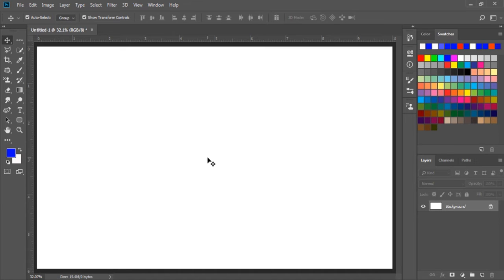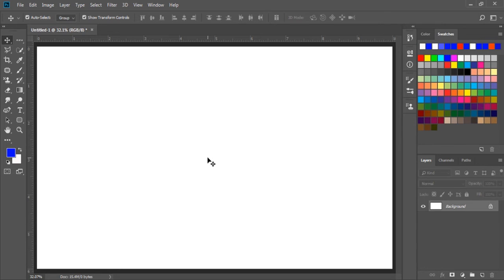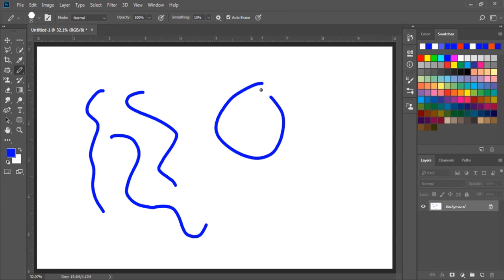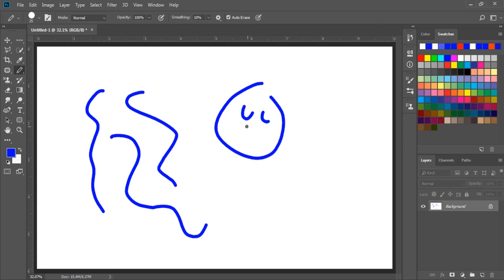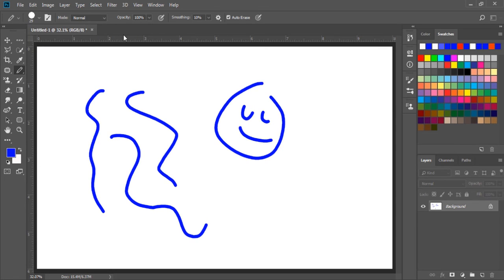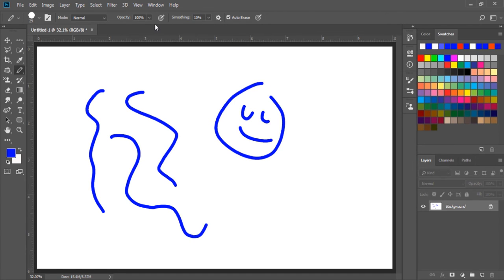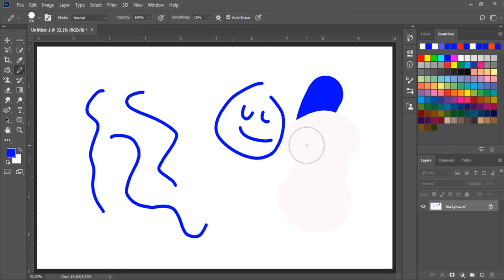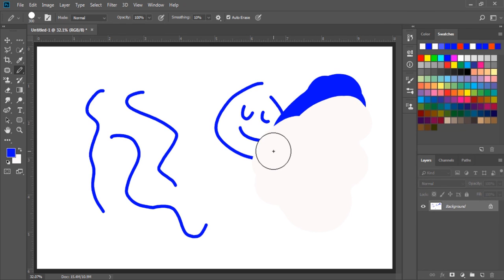PENCIL TOOL | Adobe Photoshop Tutorial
The Pencil Tool is used to draw a single pixel at a time. Dragging the Pencil Tool creates a one pixel wide line. Using the Pencil Tool with the Left Mouse button draws the pixel using the Primary Color. In either case, the Pencil Tool will inherit the opacity of the source color as shown in the extended Colors Window.